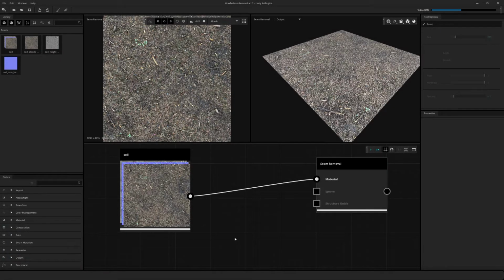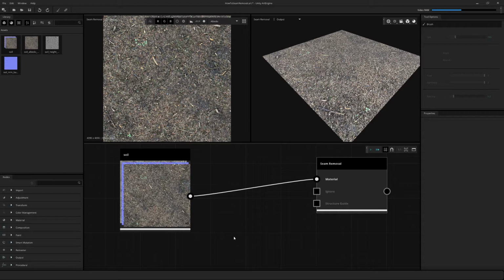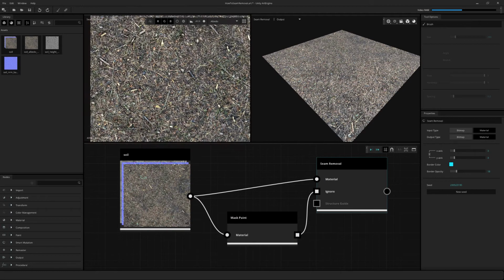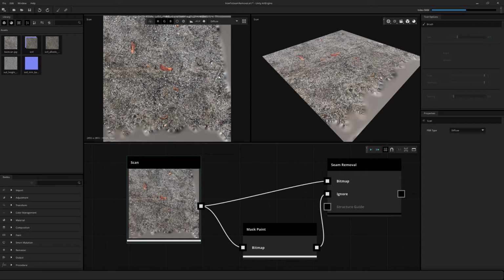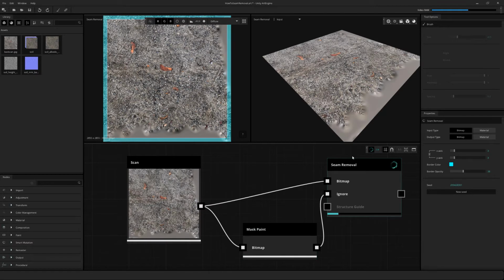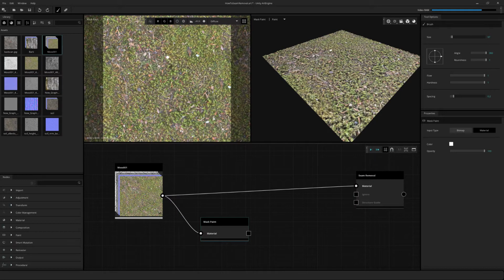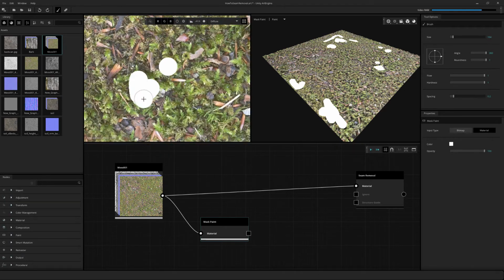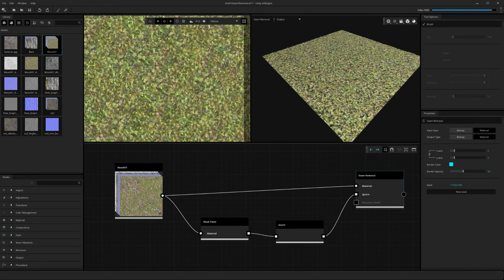Unity ArtEngine - How To - Seam Removal Ignore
How to use the ignore input of the Seam Removal node.